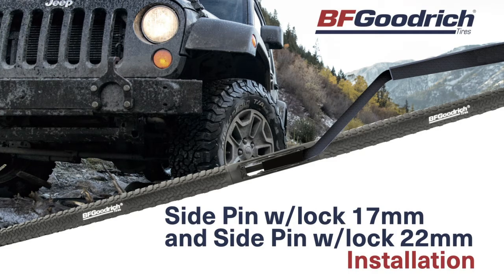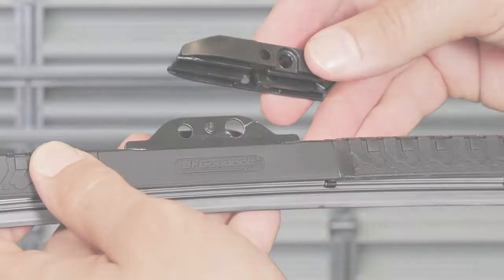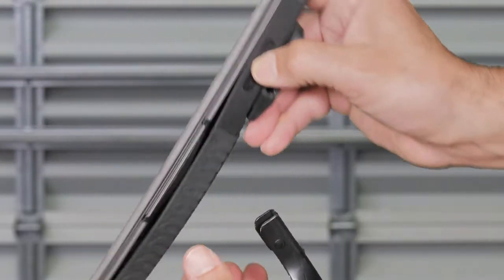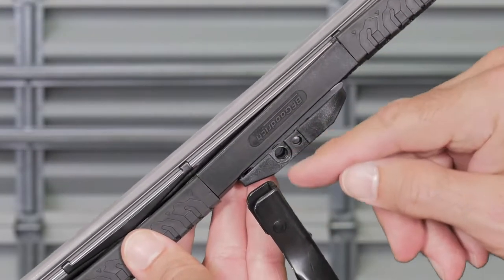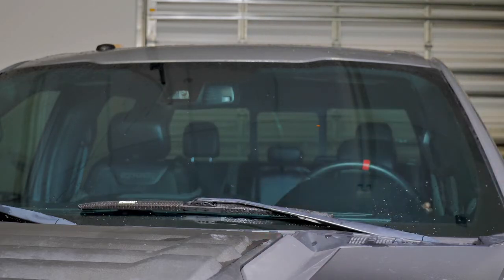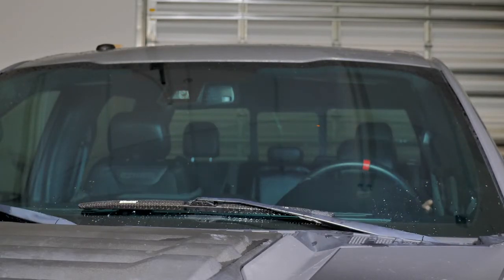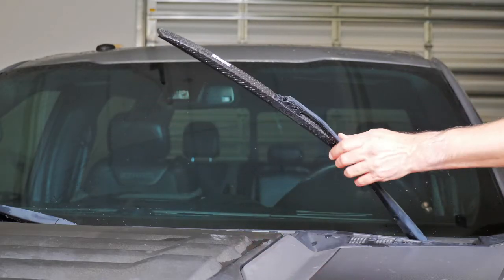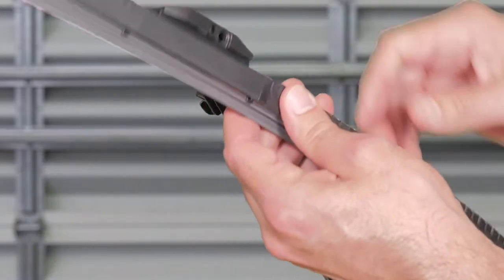BFGoodrich® Off Road Wipers Side Pin w/17mm Lock Finger(SPSF) Installation/Removal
How to Install and remove the BFGoodrich® Off Road Wiper Blade on a Vehicle with a Side Pin w/17mm Lock Finger(SPSF)?

Note: The following removal video only applies to the removal of a BFGoodrich® Off Road wiper blades as it may vary depending on the wiper manufacturer that is currently on your vehicle.